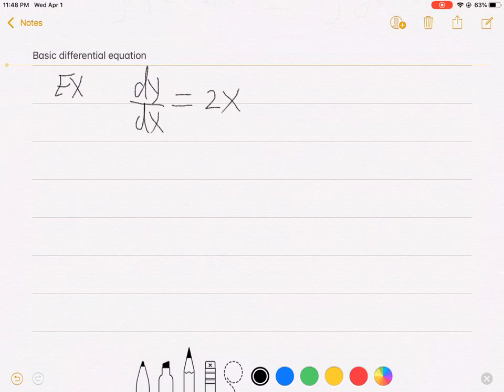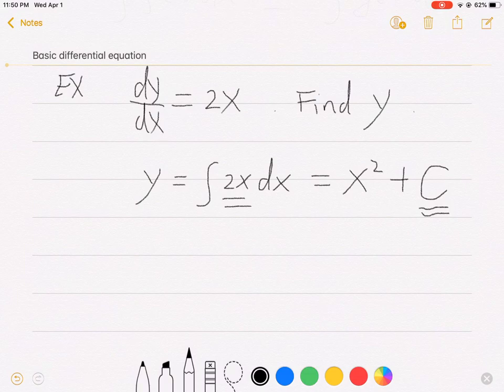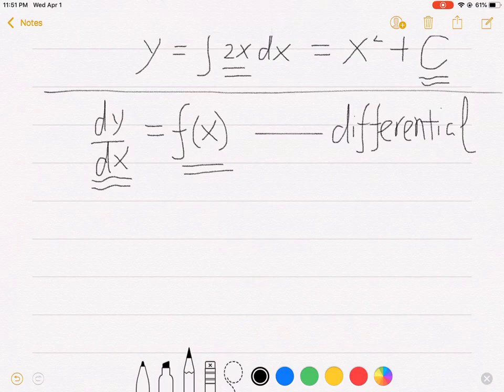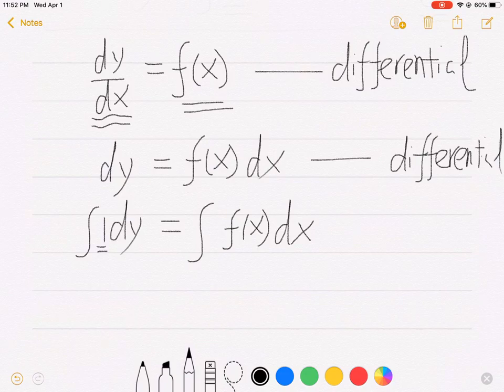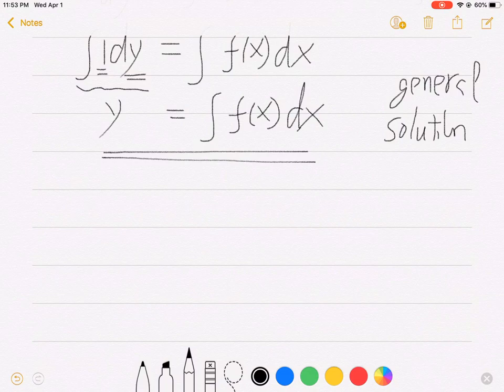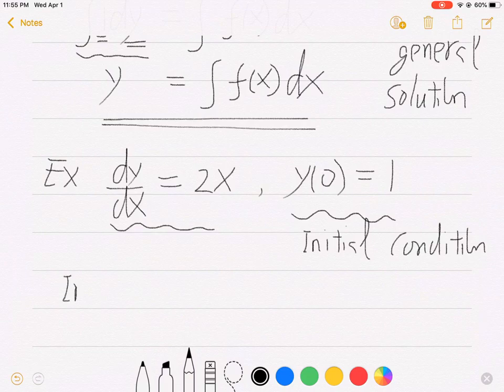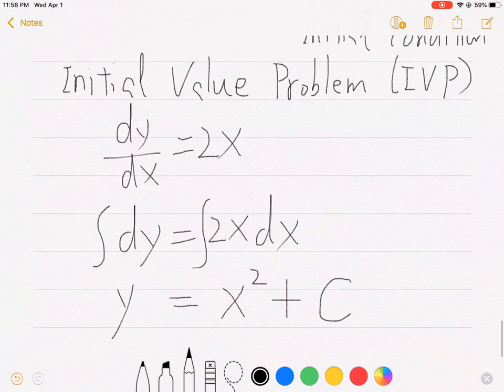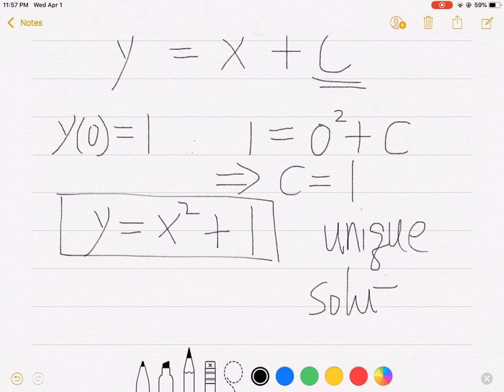Math 1610 Basic Differential Equation